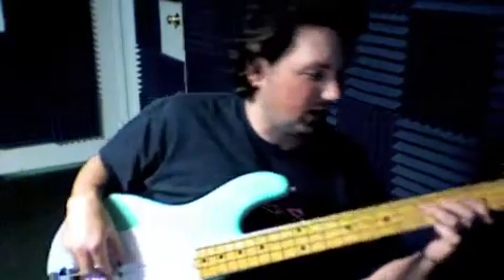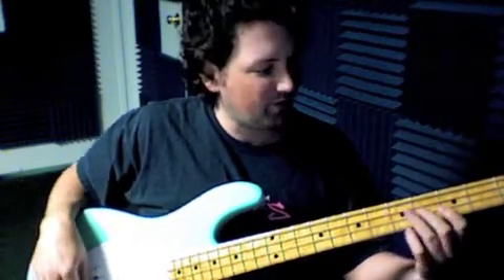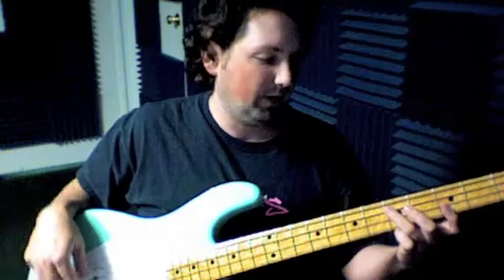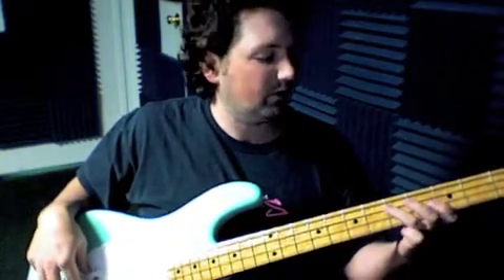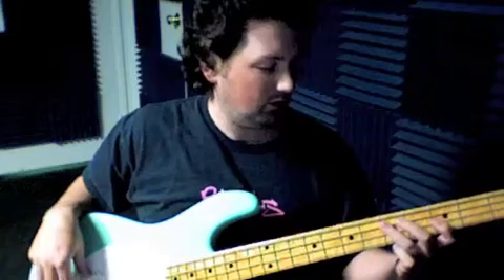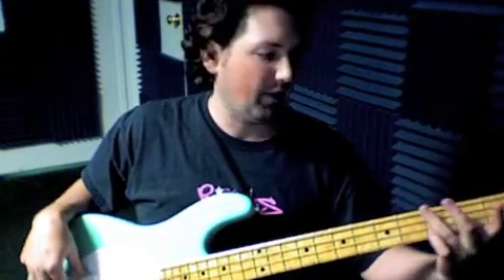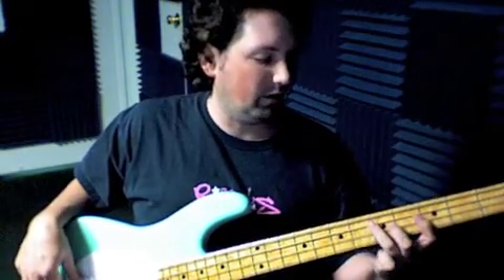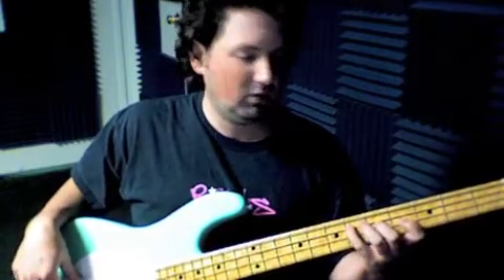JG_031611_RV_800